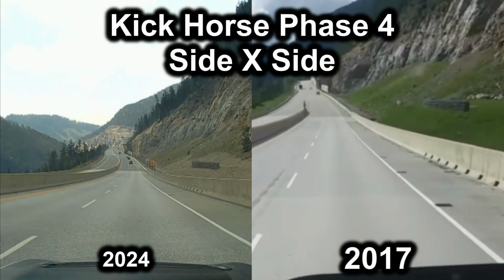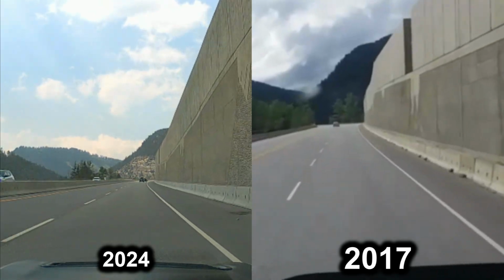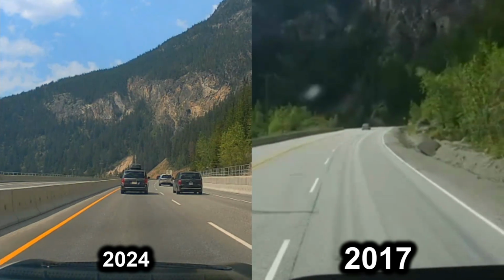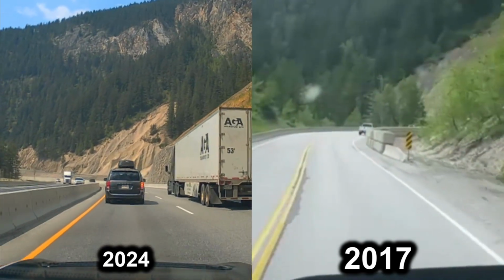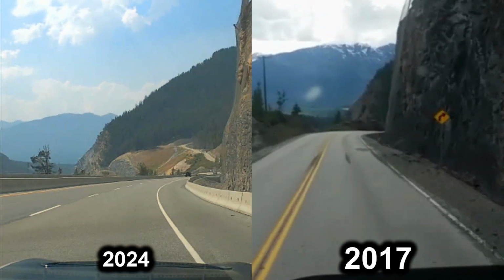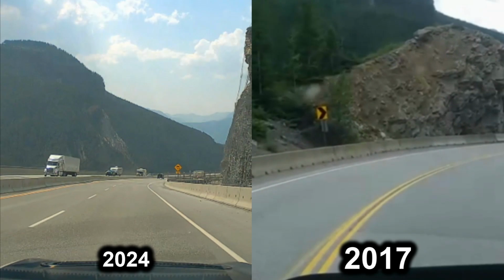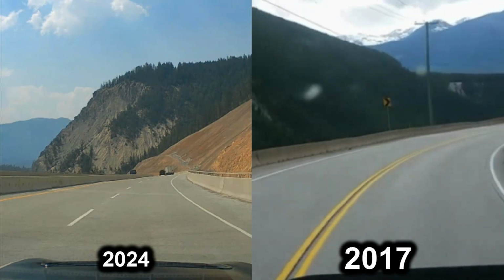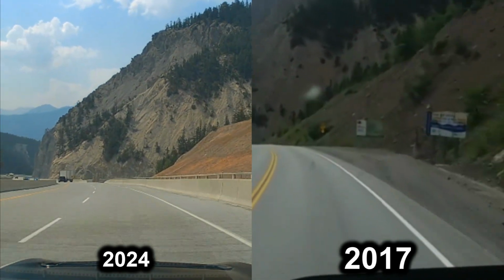Kicking Horse Pass Phase 4: Side x Side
I have had requests by several viewers to do a side x side video. Well it's here.

2017 Video Clip Courtesy Of Steve Kecser